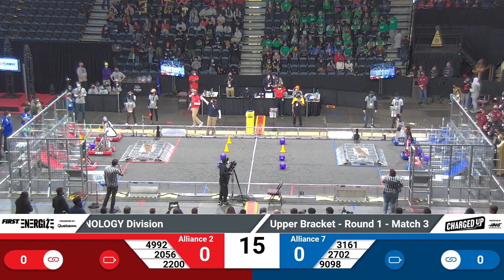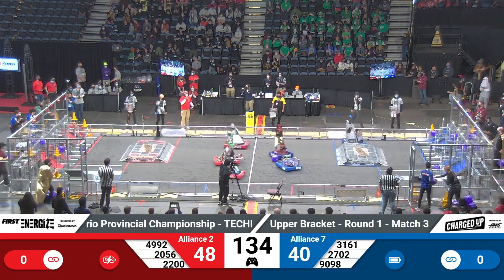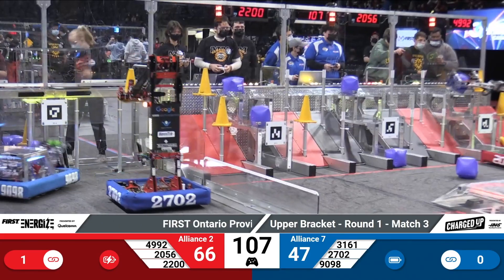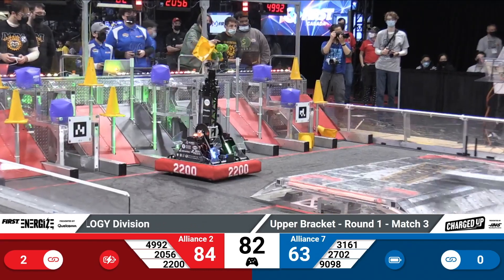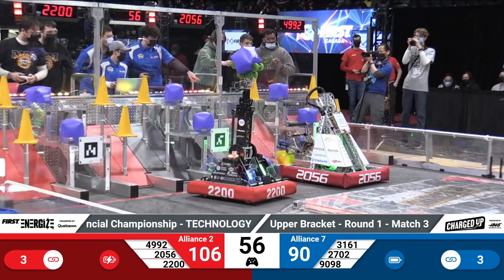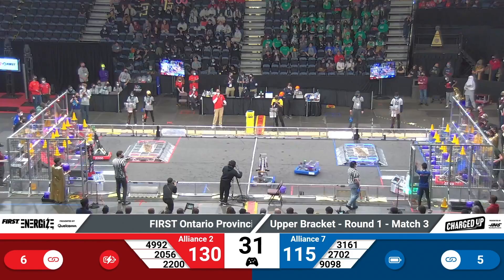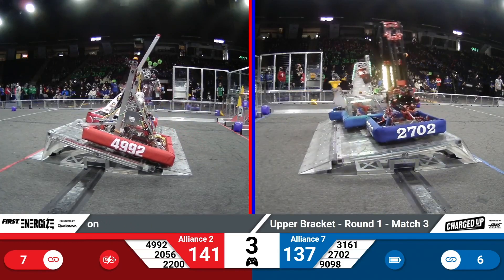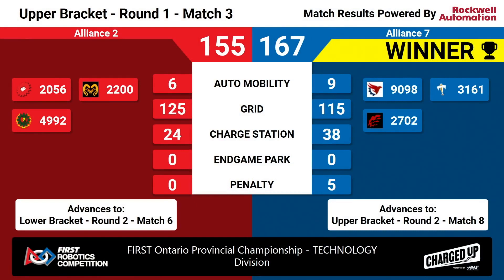Playoff Match 3 (Round 1) - Technology Division - 2023 FIRST Ontario Provincial Championship